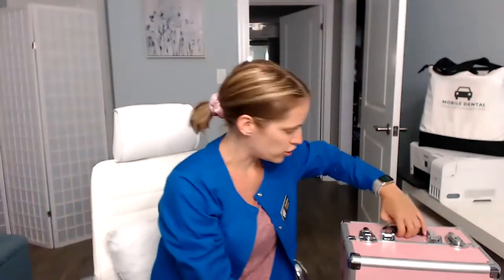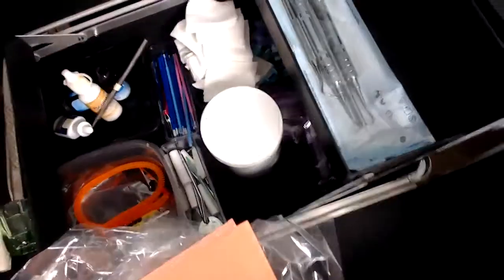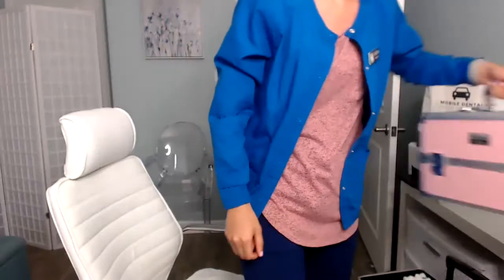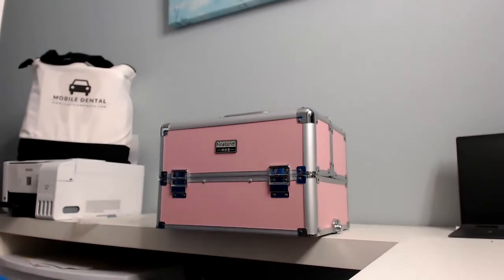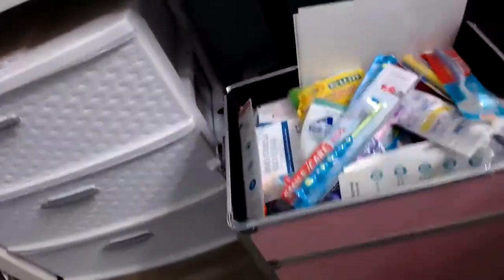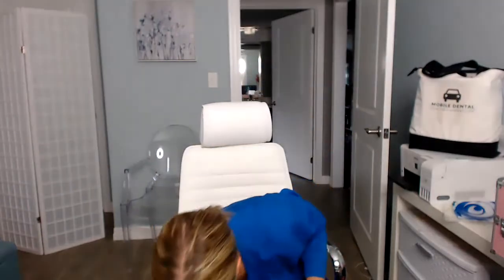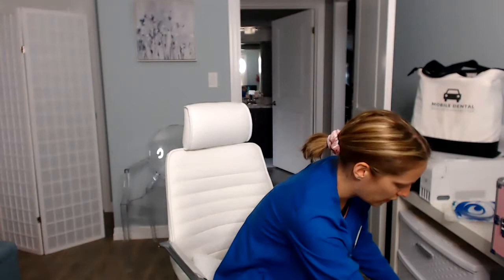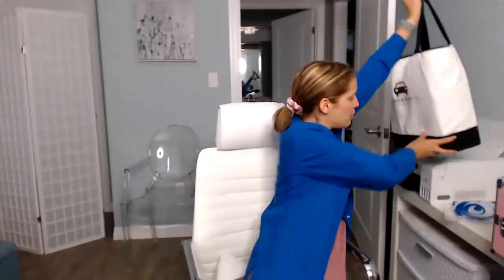My New Mobile Dental Cart Unboxing